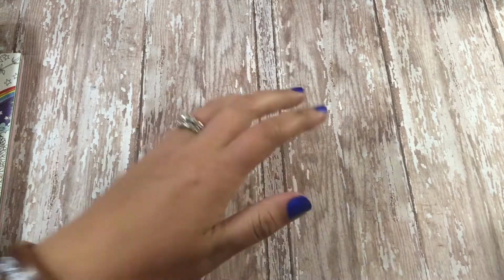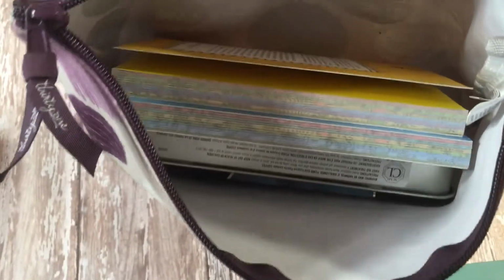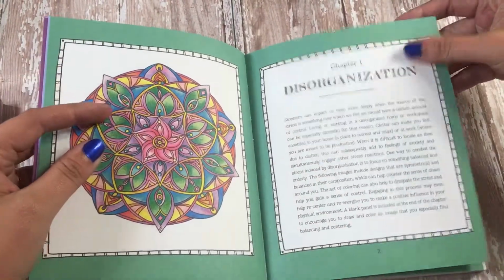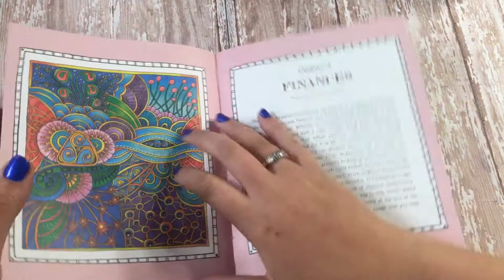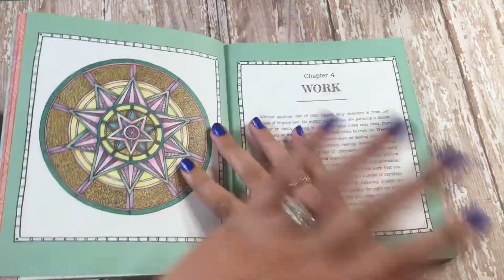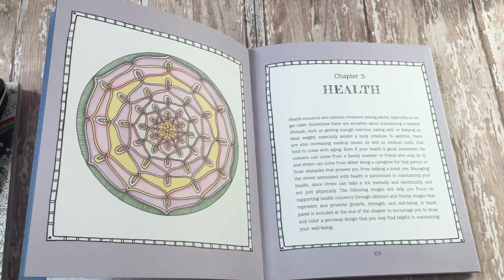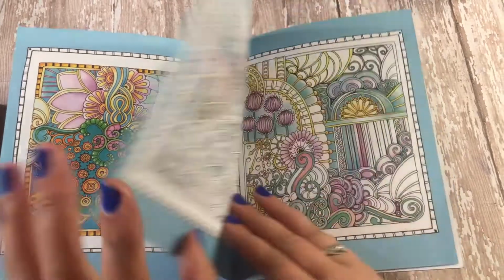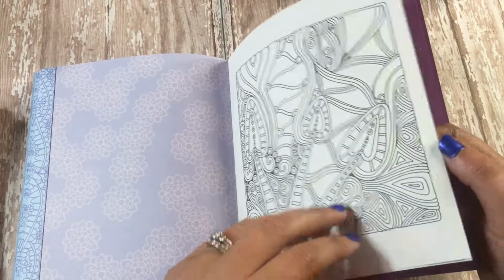Color Me Stress Free Coloring Book Flip Thru-Portable size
It's time to get on the coloring book bandwagon!
Check out these beautiful designs just waiting for you to color them!

Xox
-Heather